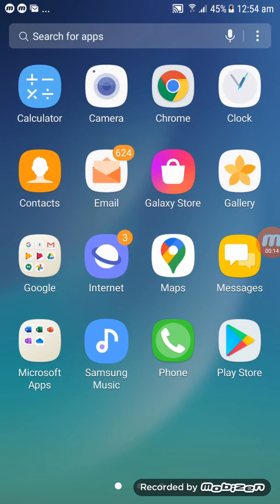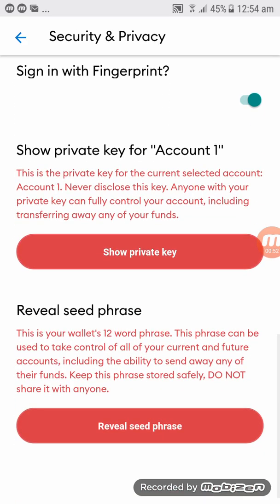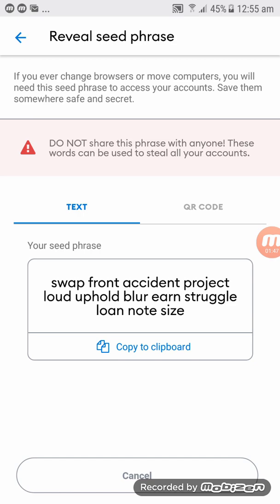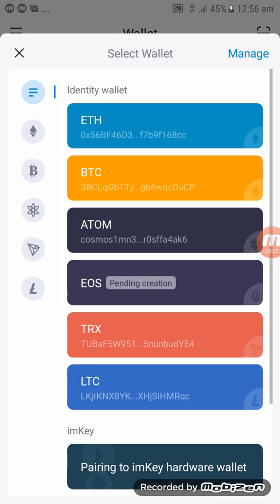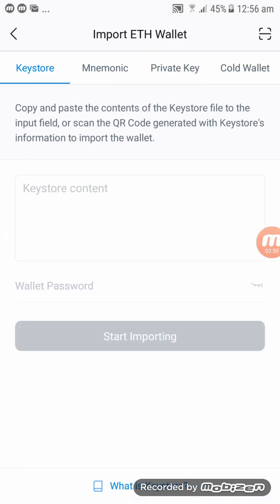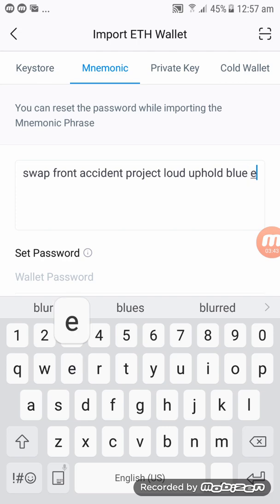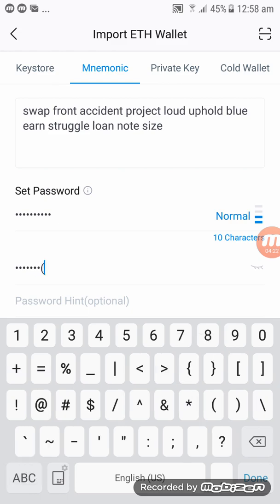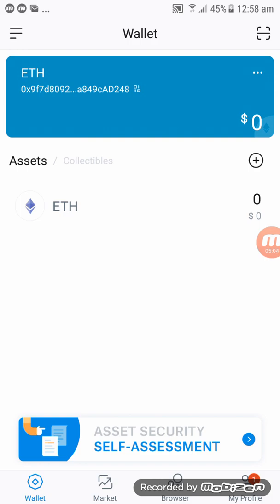IMPORTING METAMASK ACCOUNT TO IMTOKEN ACCOUNT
How go import Metamask to Imtoken account